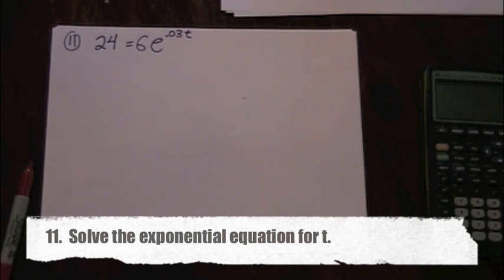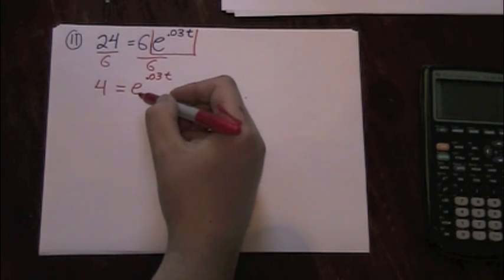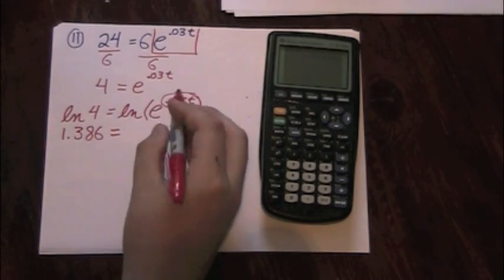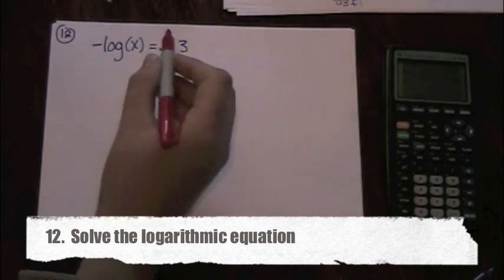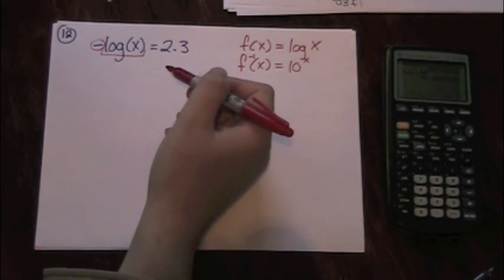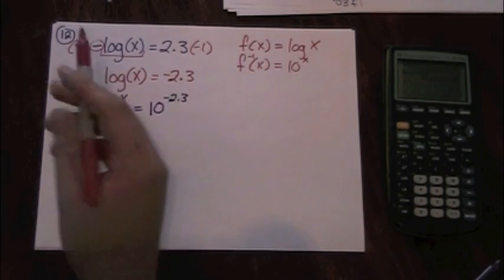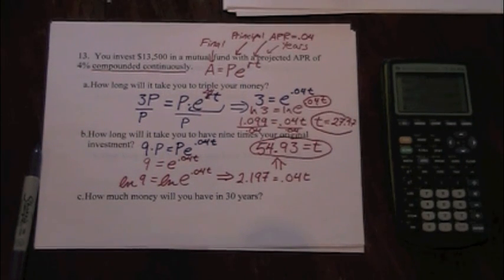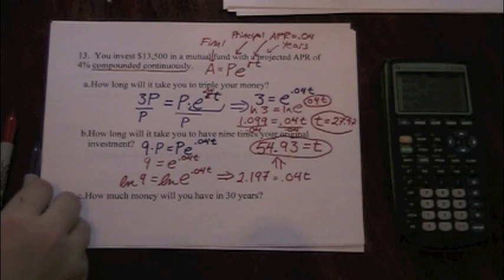Algebra II GS: Exponential and Logarithmic Functions Practice Test (11-13)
Math Review 3